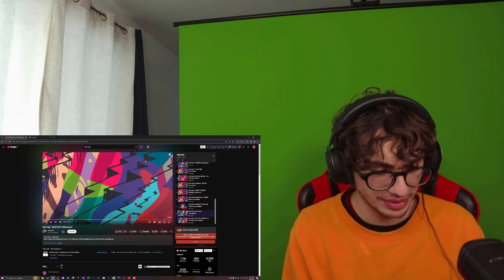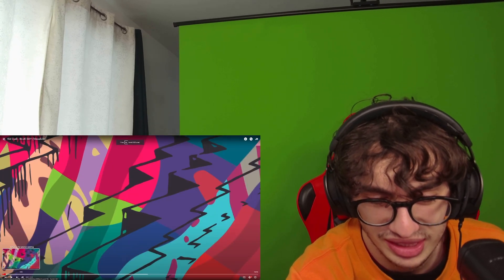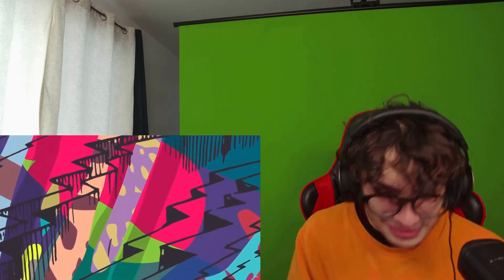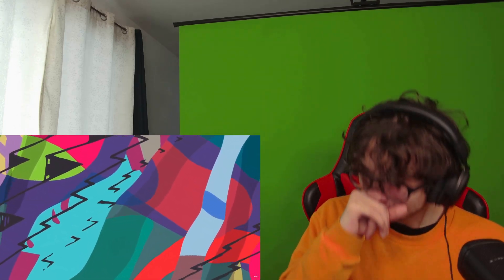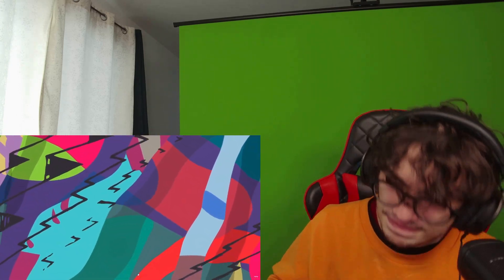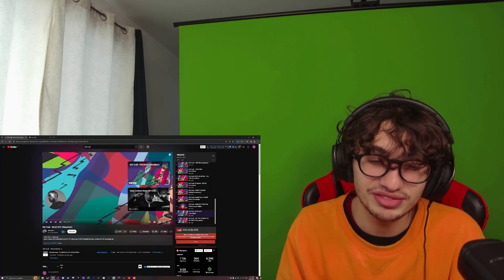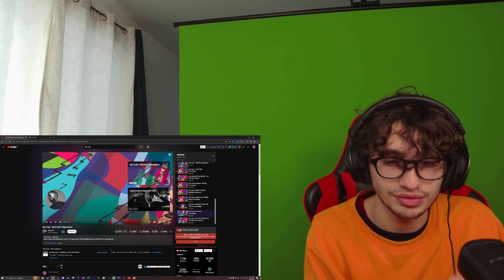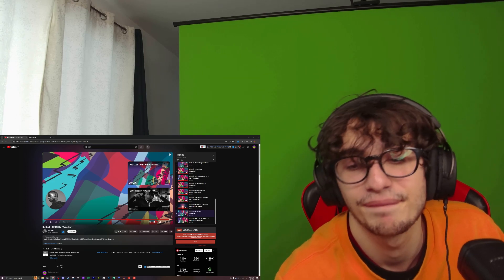TOXIC MONKEY - Reacts To Kid Cudi - BLUE SKY (Visualizer) - INSANO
This is my musical reaction, breakdown, and commentary analysis of the song.